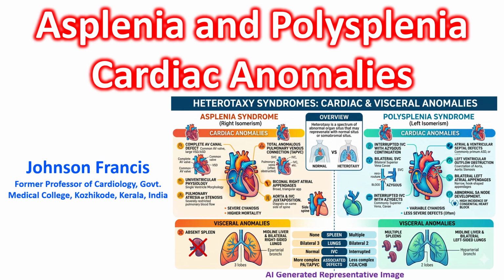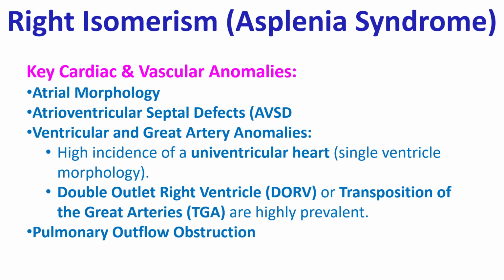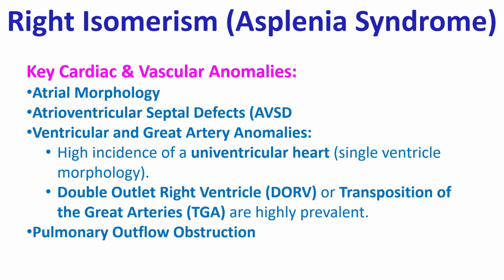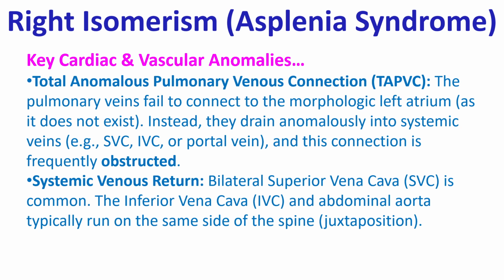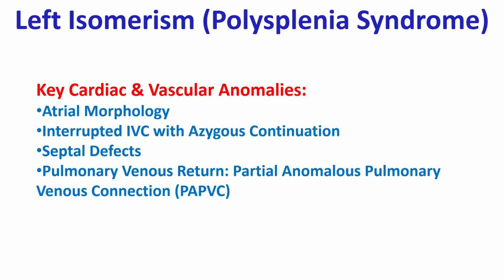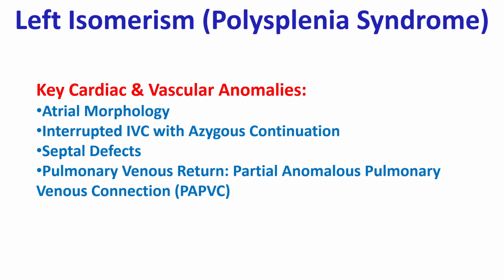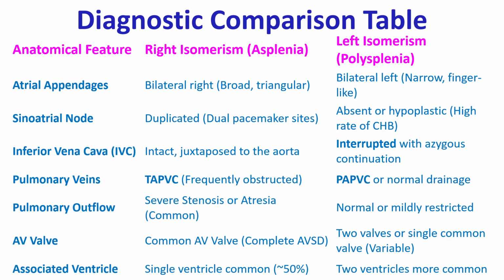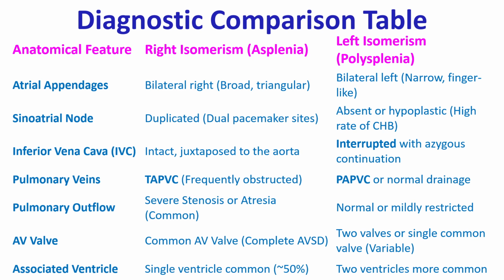Asplenia and Polysplenia Cardiac Anomalies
Asplenia and polysplenia syndromes represent the two primary phenotypic expressions of heterotaxy (situs ambiguus), resulting from a failure to establish normal left-right asymmetry during embryonic development. In clinical practice, these are best understood through the framework of cardiac isomerism, where paired structures exhibit bilateral symmetry of either the right-sided or left-sided morphology.